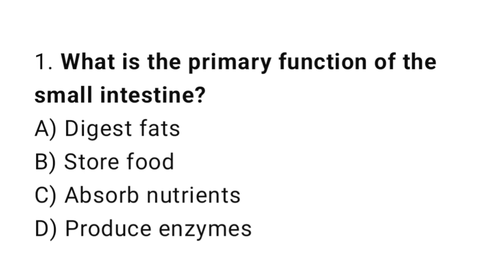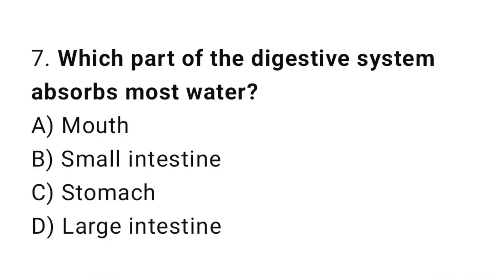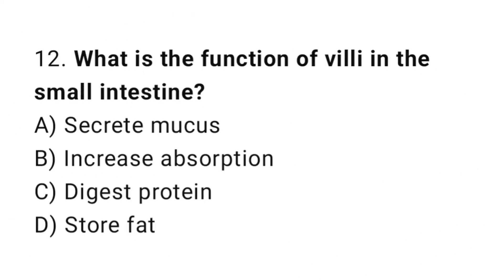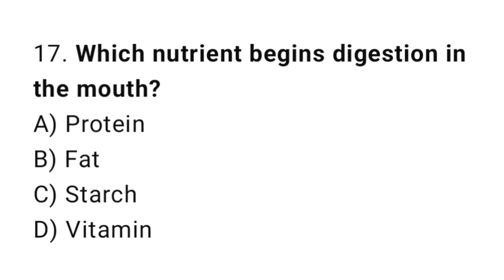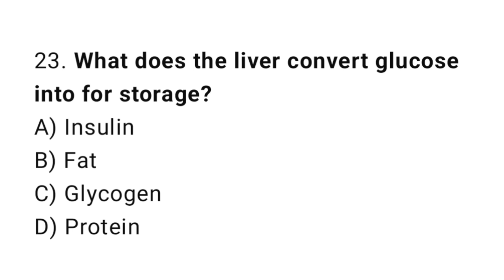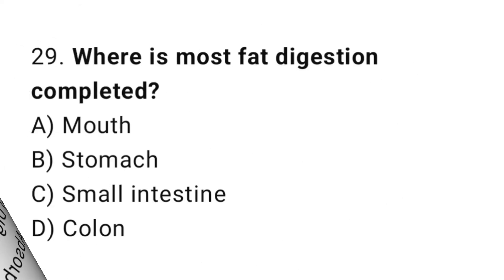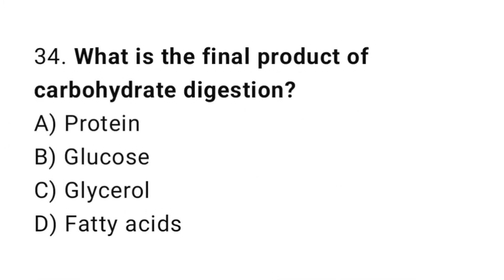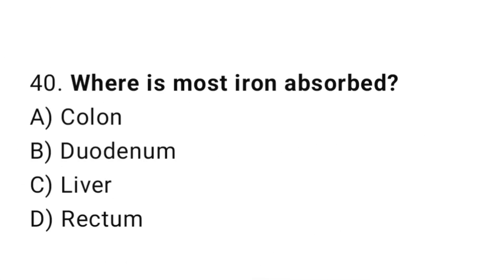Digestive System Mcqs | Top 50 nursing mcqs | All competitive exams mcqs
Unlock your potential with our in‐depth video featuring 40 challenging Digestive System MCQs designed to sharpen your knowledge and test your understanding. Whether you’re a nursing student preparing for exams, a candidate tackling competitive tests, or a biology enthusiast looking to deepen your understanding of human digestion, this video is your one‑stop solution. We dive into topics such as digestive anatomy, the process of digestion, enzyme functions, nutrition, and more. Each question is carefully selected to highlight key concepts and promote critical thinking.